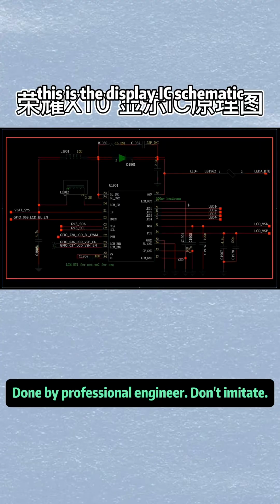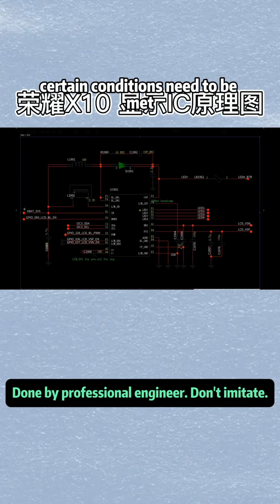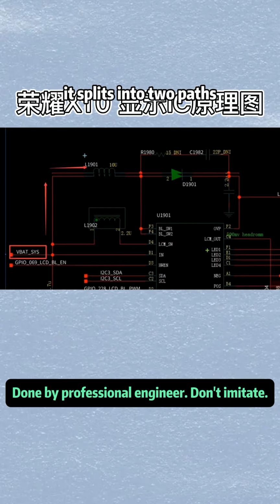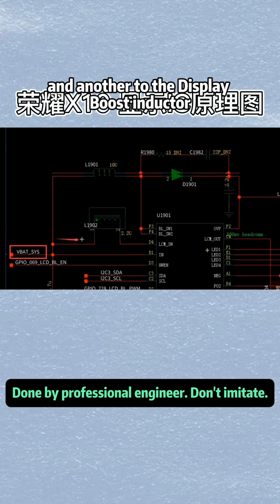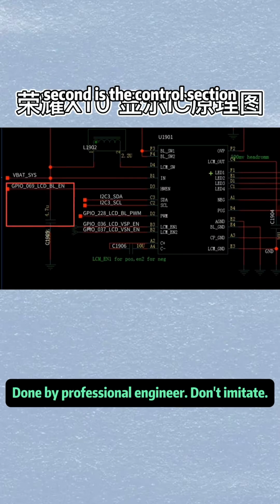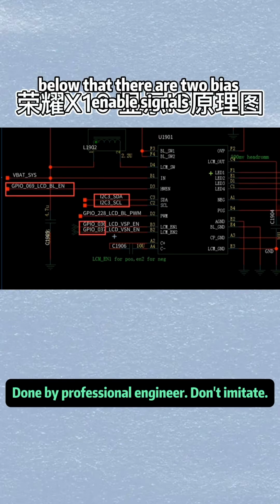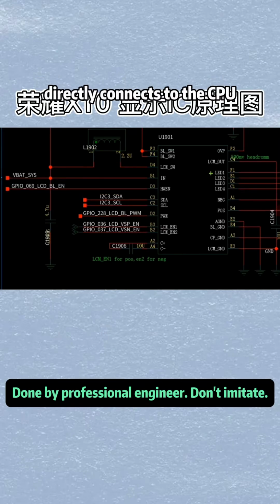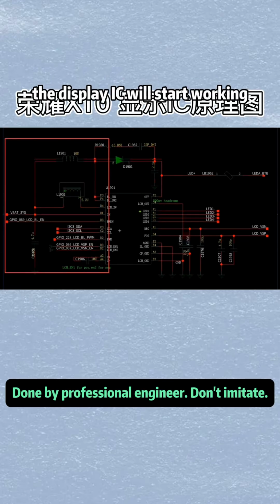recovering lost data on badly damaged phone.